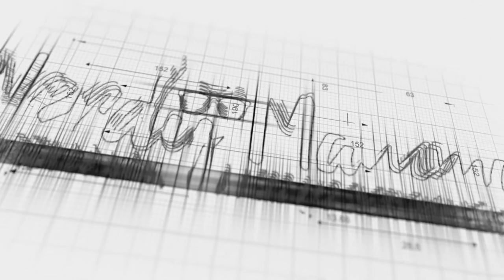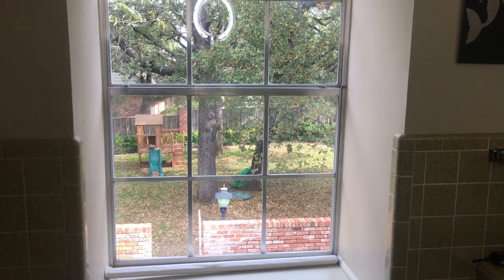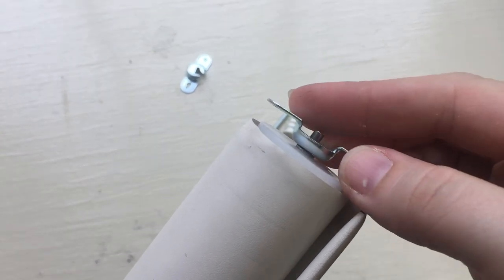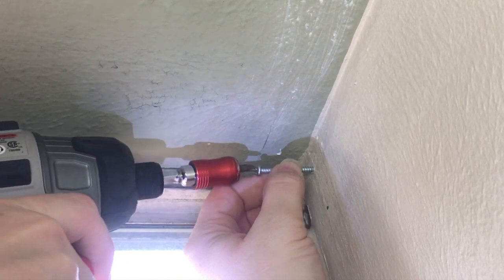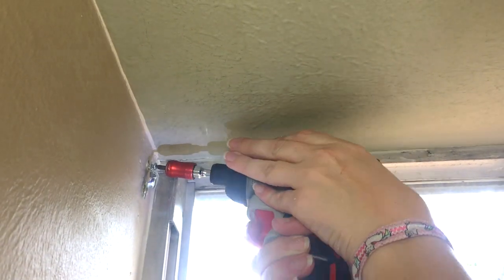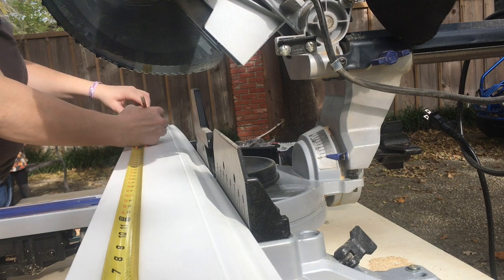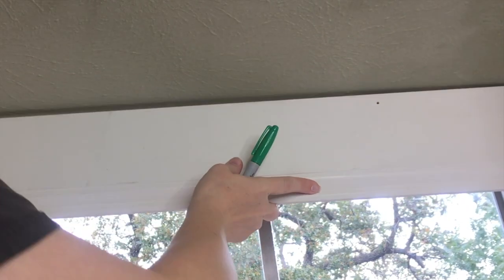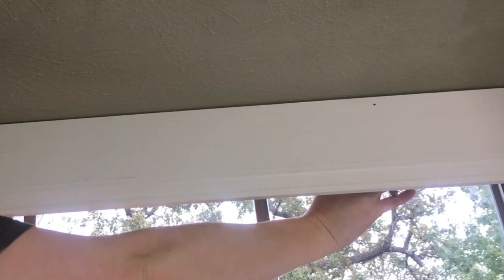How to Install Roll up Blinds and a Valance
Do you really need a tutorial for How to Install a Roll-up Blind and Valance?

Yeah, I wish that I'd had one. See, I wasn't aware it was so easy.

And I even was able to make a custom valance--which looks so much better than having the blind up there on it's own.

Considering that this is my bathroom (long story), that's kind of nice to have a little finishing touch.